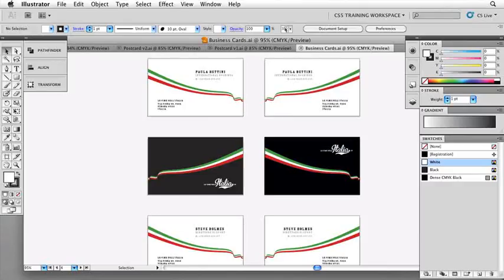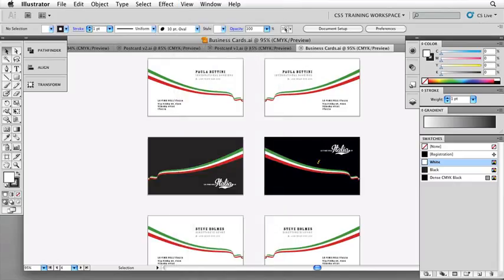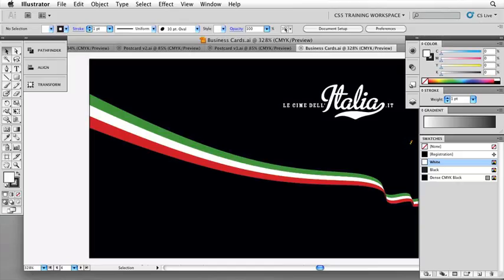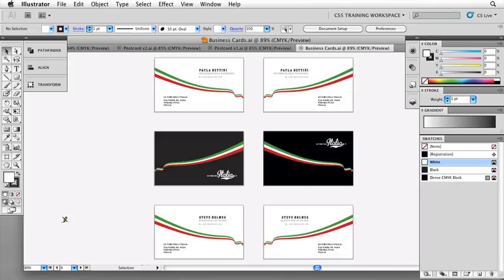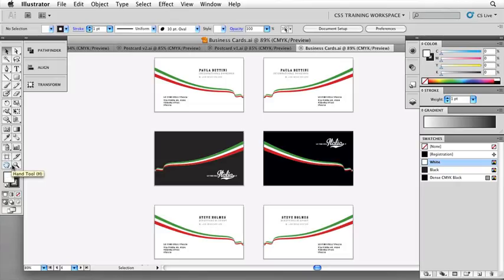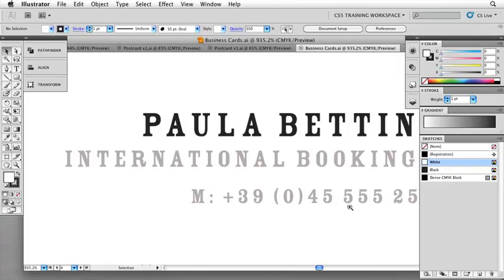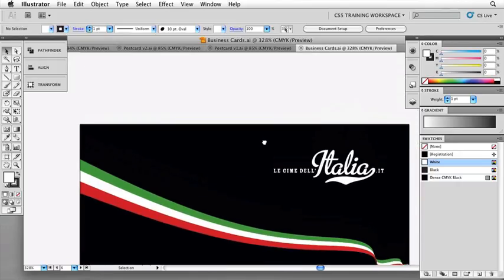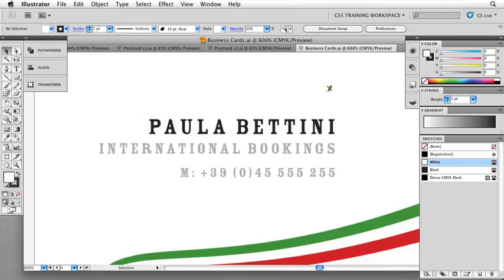ILLUSTRATOR Lesson 7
Chapter 1. ILLUSTRATOR INTERFACE & SETUP